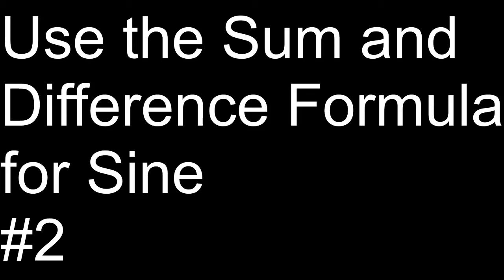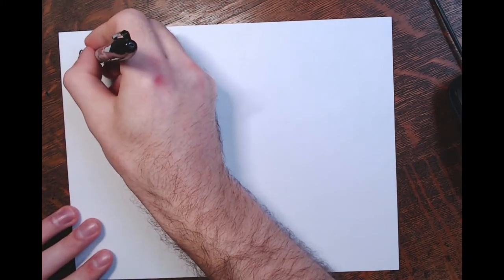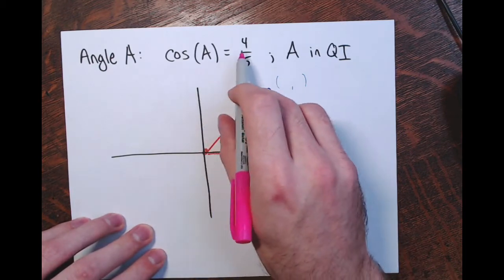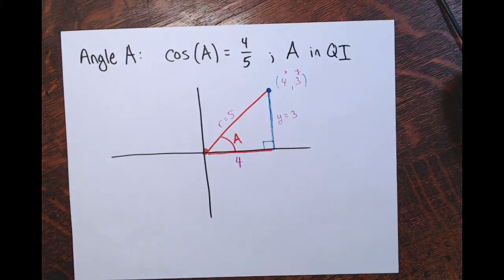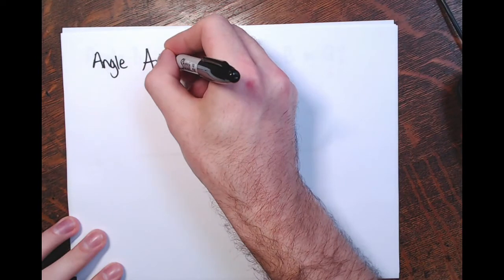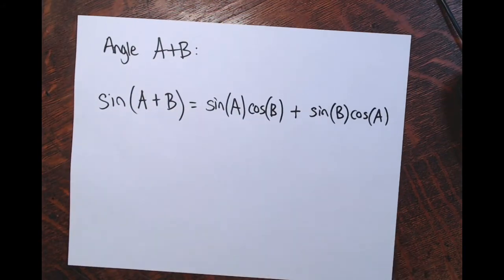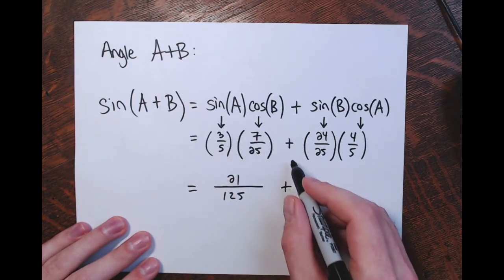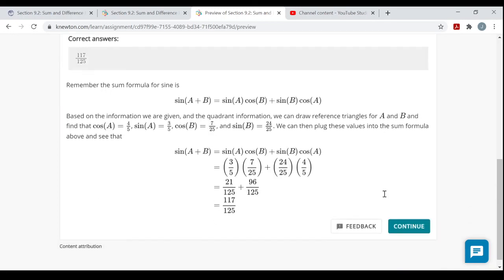Use the sum and difference formula for sine #2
This is the second video on Objective: Use the sum and difference formula for sine